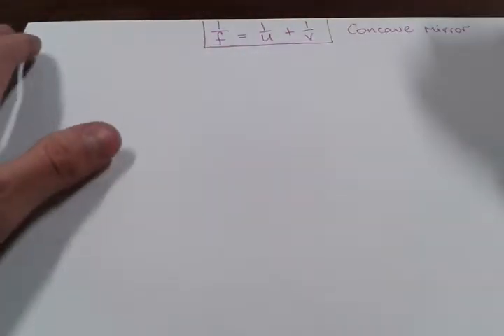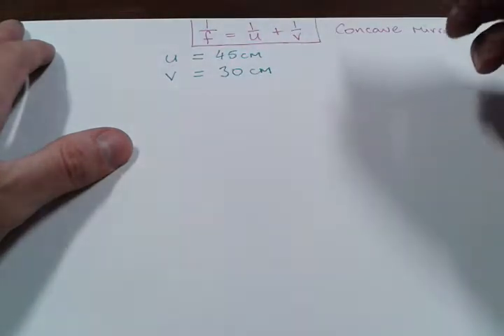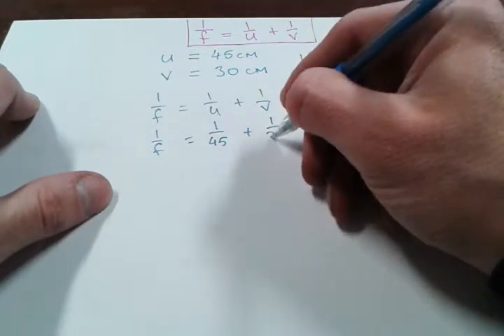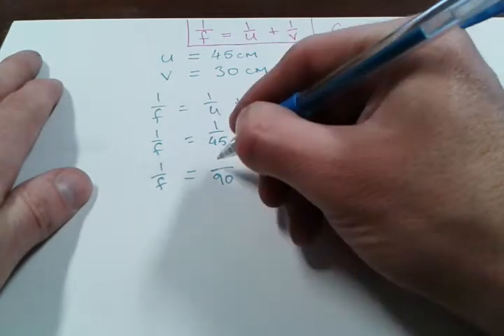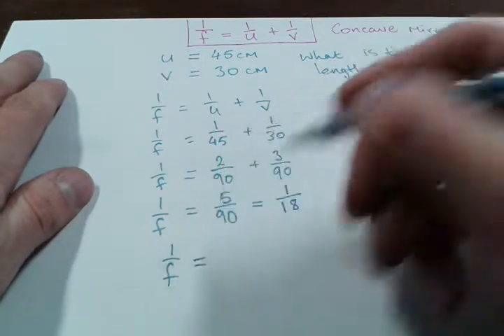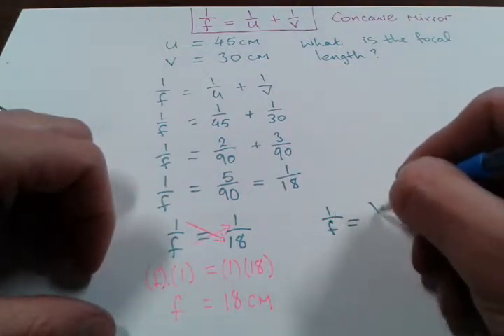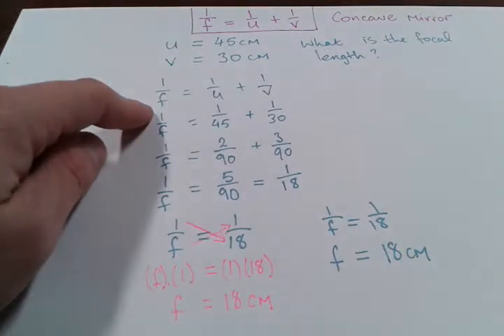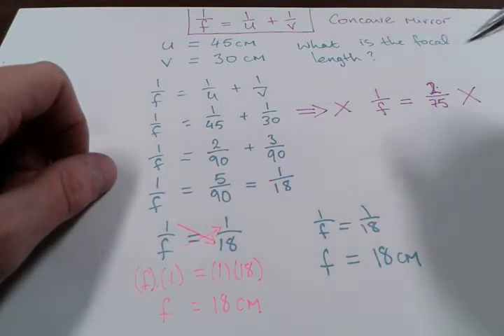Simple 1/f = 1/u + 1/v example for a concave mirror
Using the formula 1/f = 1/u + 1/v to find the focal length of a concave mirror.